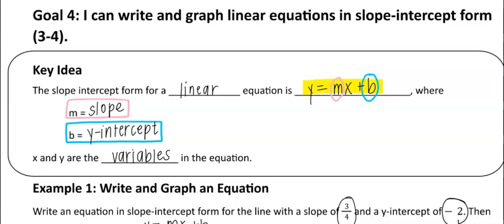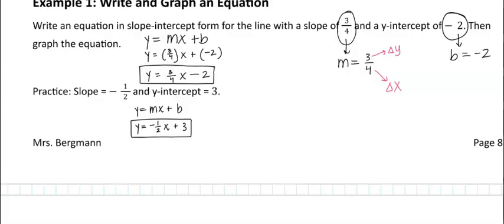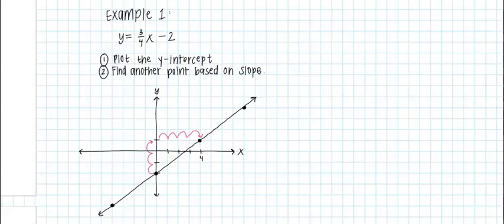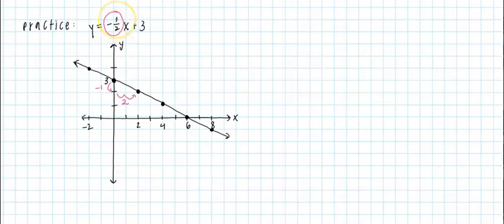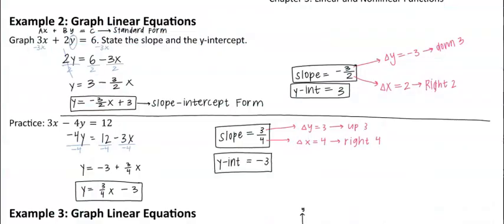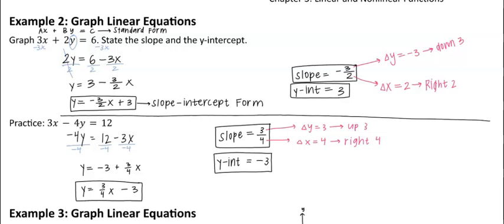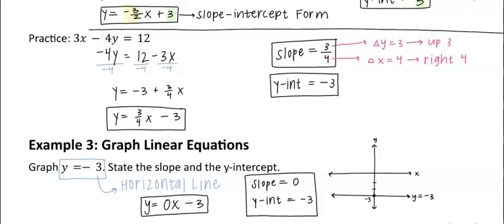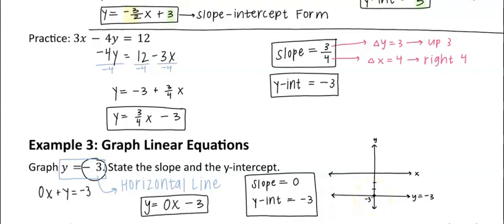Algebra 1 Unit 2 Chapter 3 Goal 4 (slope intercept form)